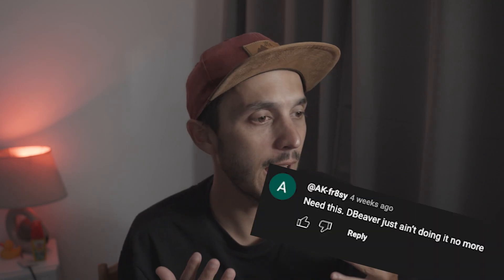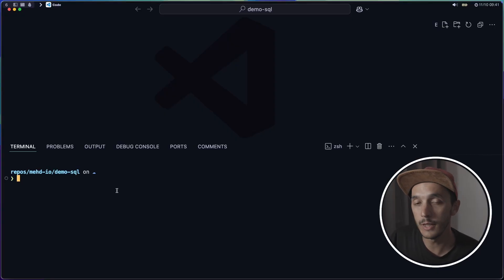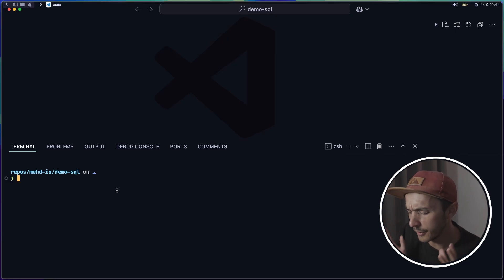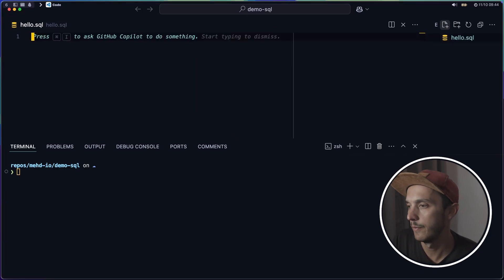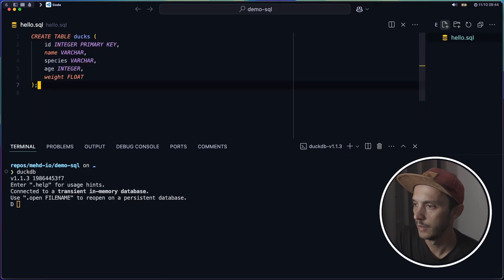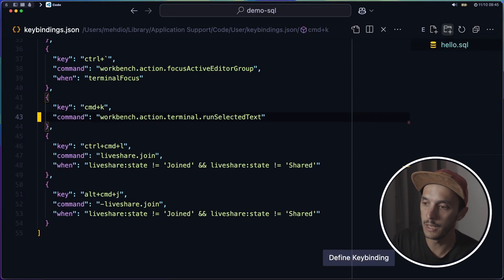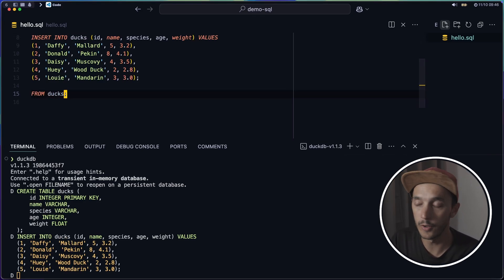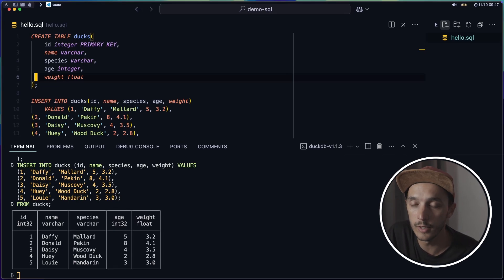Why You Don't Need a Fancy SQL IDE: The Simplest Workflow Ever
Quick one about my SQL workflow - keep things simple!

📋Resources :
THE shortcut
    "key": "cmd+k",
    "command": "workbench.action.terminal.runSelectedText"

0:00 Intro
0:35 The SQL workflow
2:31 Why - Reason 1
3:14 Why - Reason 2
3:37 Why - Reason 3
3:57 Outro